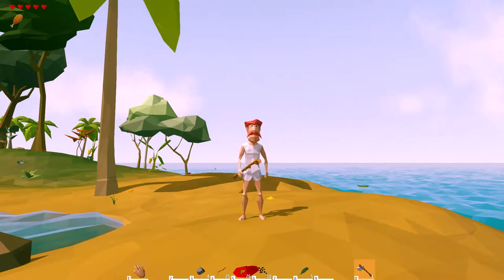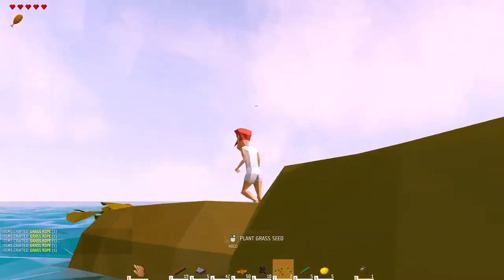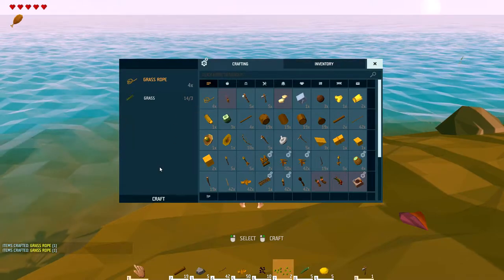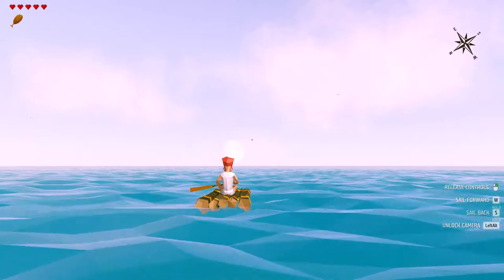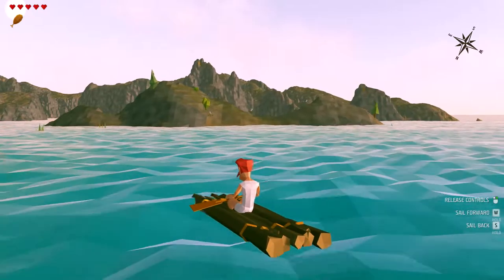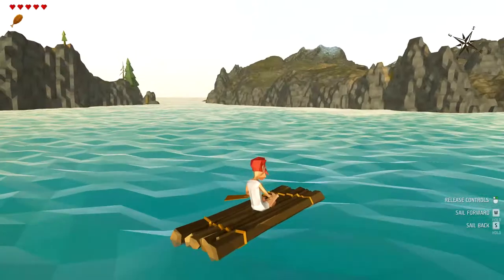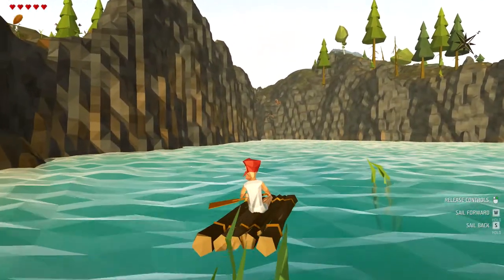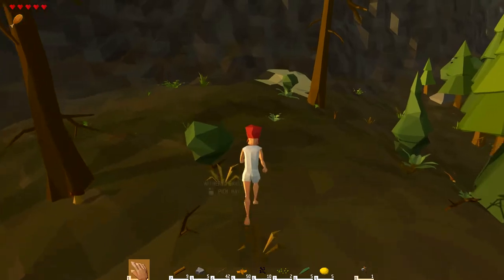Ylands How to find Ylands in Ylands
How to quickly find the islands in Ylands
Polygony ylands that are yours to play with

Playing Ylands feels like having a grand ol’ time in a badass sandbox full of exciting,  colorful toys that just scream for you to pick them up and make something awesome.

Features

You can run across anything from friendly penguins to wild horses.
You can craft a lonely cabin in the woods or build a massive castle with catapults and traps for defense.

It’s all up to you, it's all yours to play with.

Tweak an existing game or create your own from scratch in the Ylands in-game editor. Play it alone, with your friends or share it with all Ylands players.

Edit games or create new ones
Play and improve them as you like
Test and prototype your creations easily

Start on a deserted yland, explore around, gather resources and make a home of your own. Build ships and sail to other Ylands, climb mountains or descent to dark depths and craft hundreds of items by yourself or along with your friends.

Interact
Modify
Create
Single and Multiplayer Mode

Interact
A fully interactable world with thousands of objects and items to be used, found or crafted.

Modify
Modifiable terrain with fauna, flora, and resources fully reflecting its climate zone.

Create
Mine, tame and ride a horse, build elaborate energy devices or make potions.

Single and Multiplayer
Seamlessly switch between Single and Multiplayer modes (with dedicated servers support).

And if this isn't enough why not check Ylands Workshop and see what others made for you?